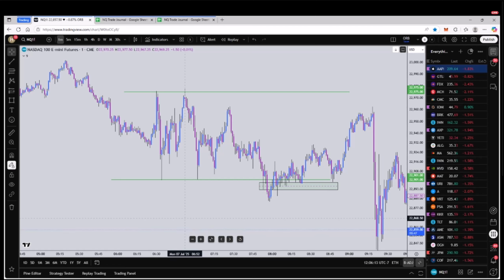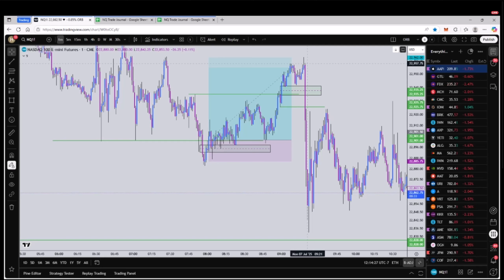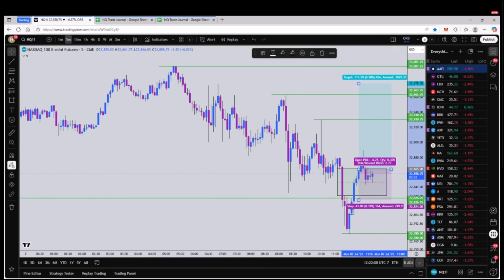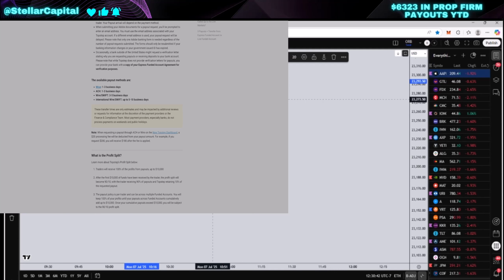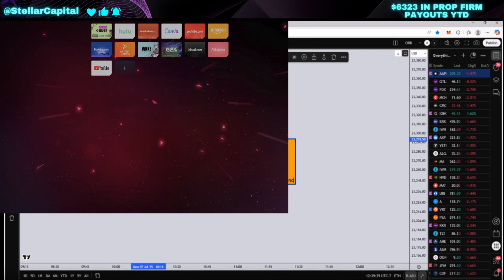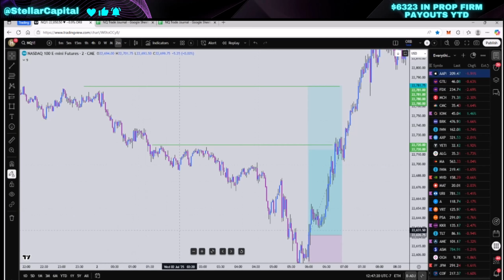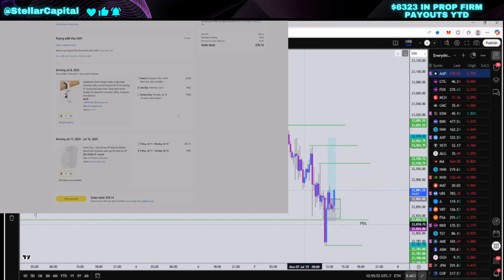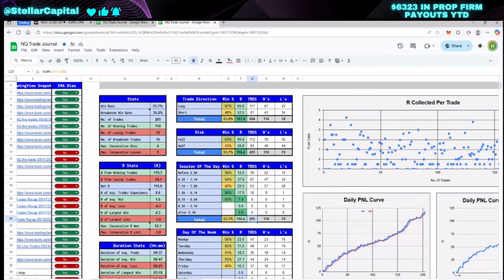Risk Management Blueprint: How to Stay Funded!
Tired of blowing funded accounts? This video breaks down a complete risk management strategy for prop firm traders. You'll learn how to:

✅ Use your drawdown smartly
✅ Set fixed risk per trade
✅ Scale once profitable
✅ Lose like a pro and stay consistent

Perfect for traders looking to turn evaluations into consistent payouts.
📈 Whether you’re with Apex, TopStep, or any other prop firm — this blueprint will help you keep your accounts alive and extract profits like a pro.

Hypothetical or simulated performance results come with certain limitations. Unlike actual performance records, simulated results do not reflect real trading and may not account for factors like market liquidity. Simulated trading programs are often designed with the benefit of hindsight, which may impact results. There is no guarantee that any account will achieve profits or losses similar to those shown.